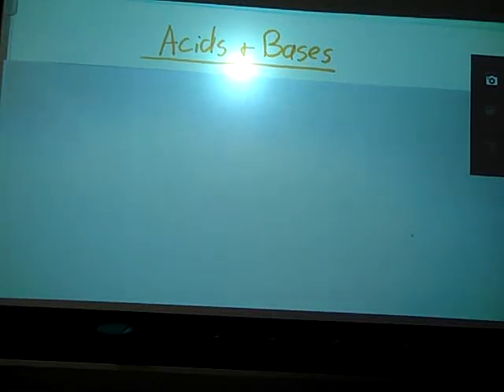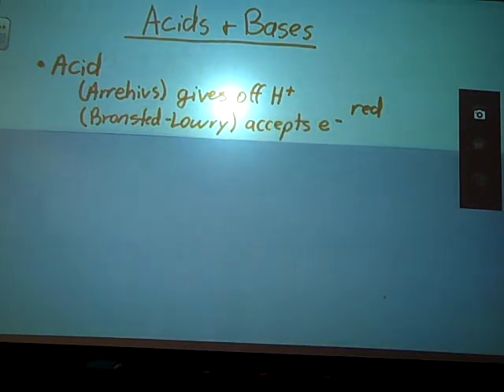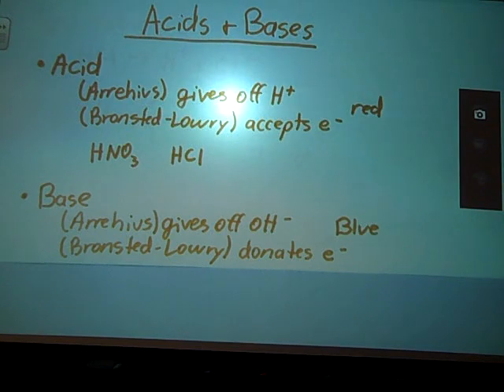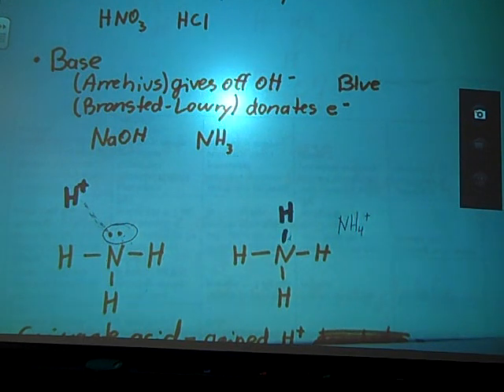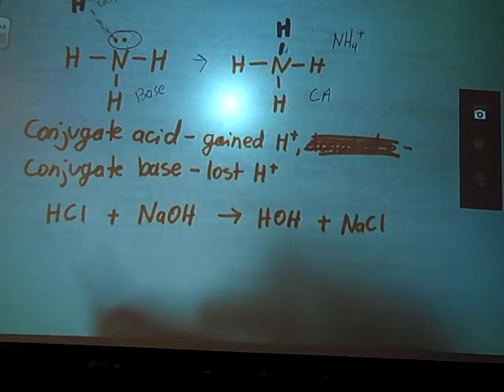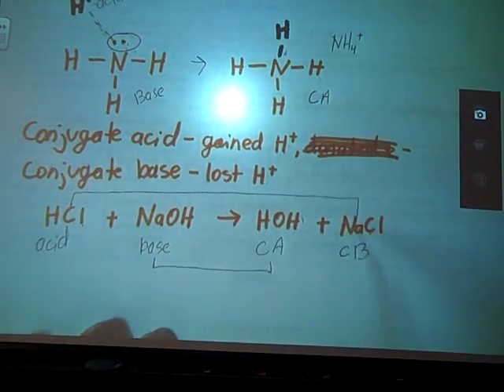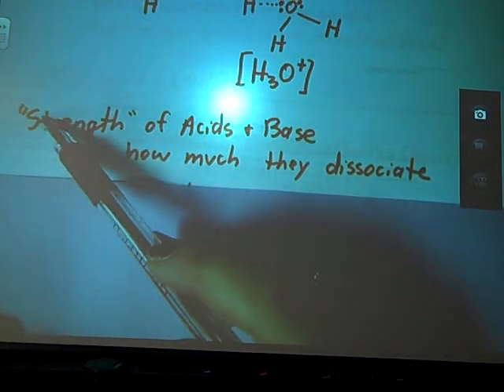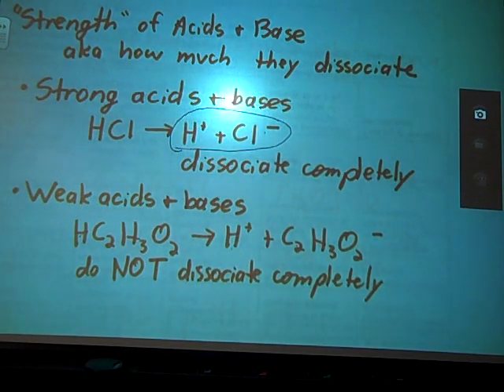Acids and Bases intro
Now for Acids and Bases.  In this video, I go through two definitions of acids and bases with examples of each, conjugate acids and bases, hydronium and what is means to be a strong/acid/base.